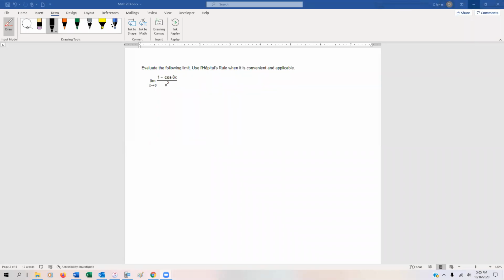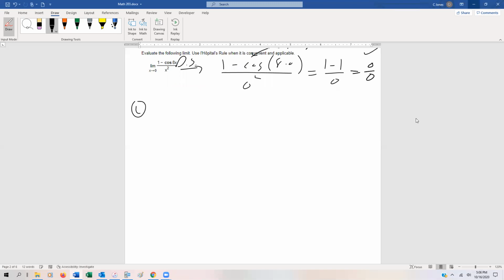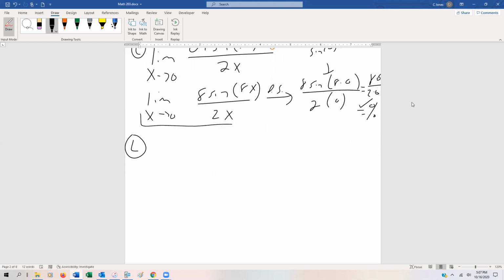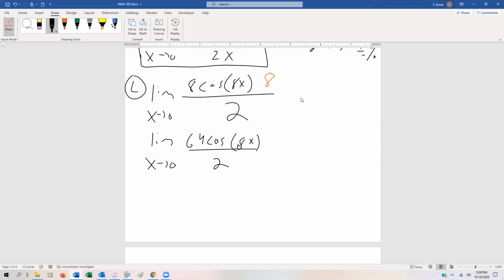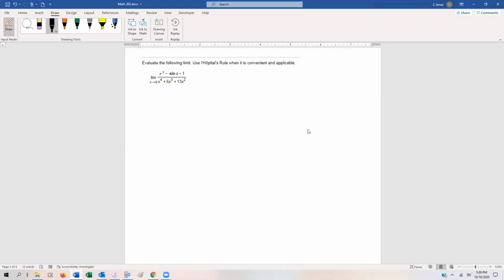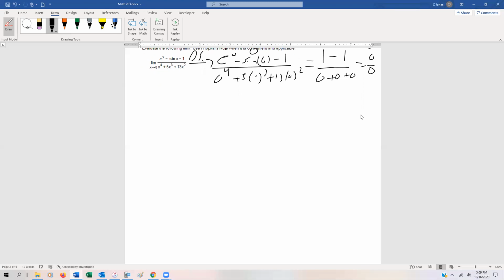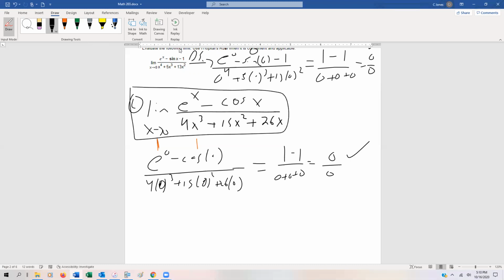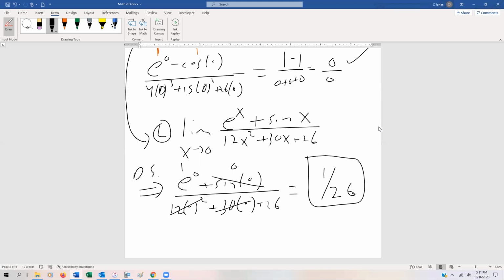4 7 3 L'Hospital's Rule